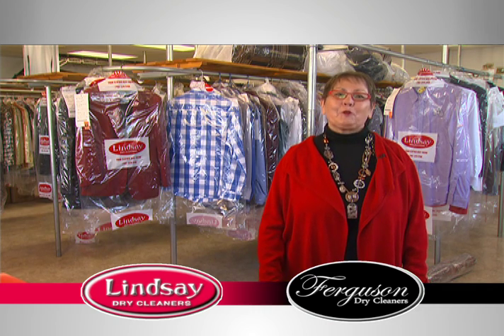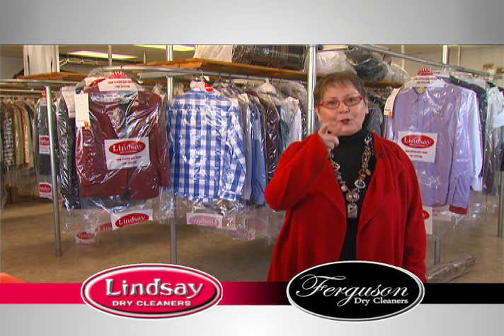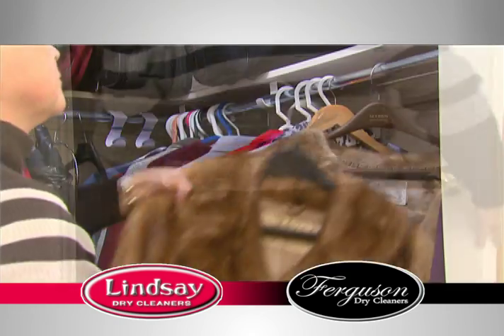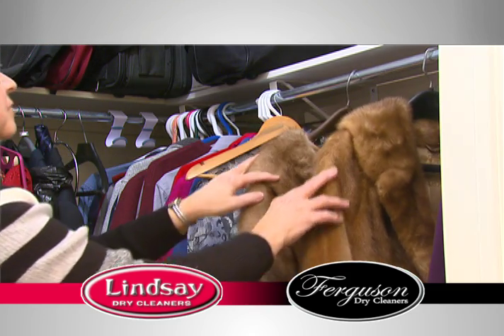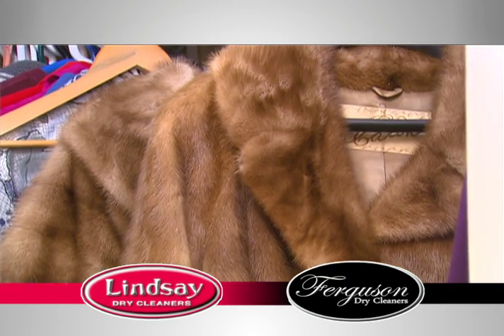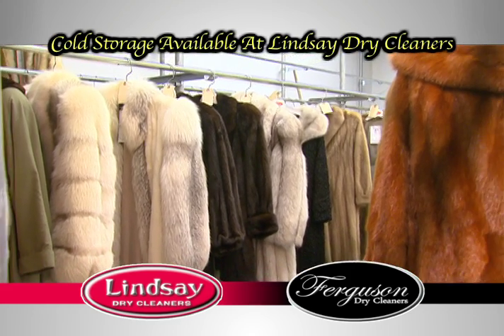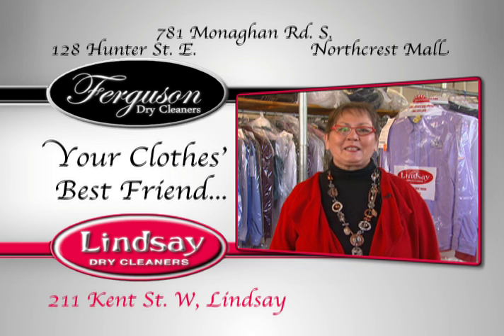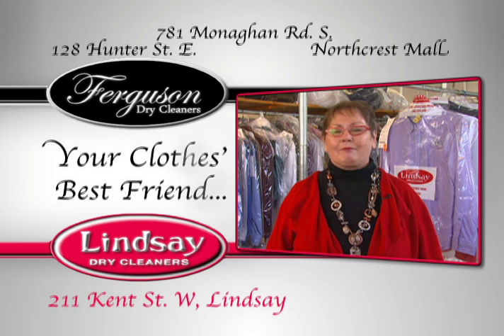Lindsay & Ferguson Dry Cleaners - Tip #2 - Furs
211 KENT ST W, LINDSAY ONTARIO

781 MONAGHAN RD S, PETERBOROUGH ONTARIO

128 HUNTER ST E, PETERBOROUGH, ONTARIO

NORTHCREST MALL, PETERBOROUGH ONTARIO
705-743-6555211 KENT ST W, LINDSAY
ONTARIO   K9V2Y9